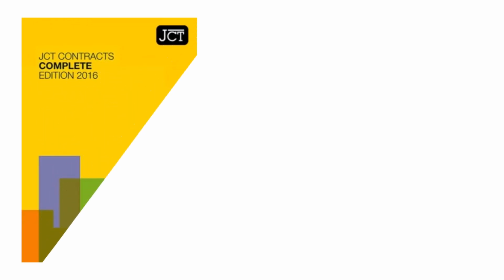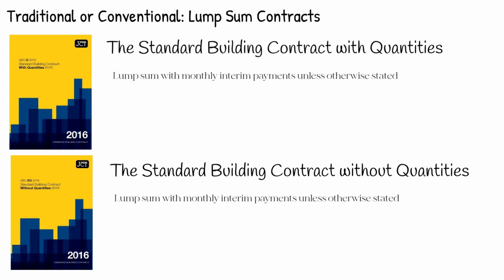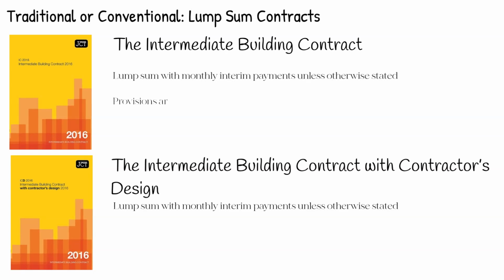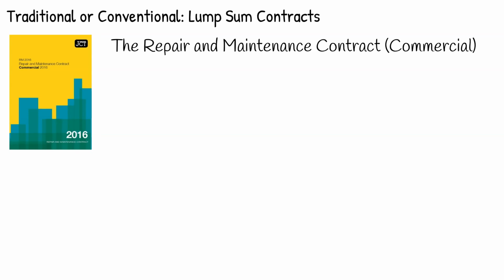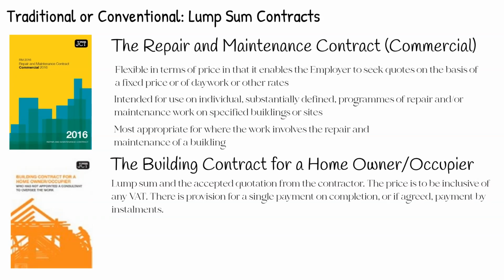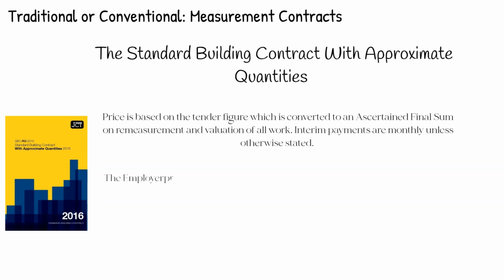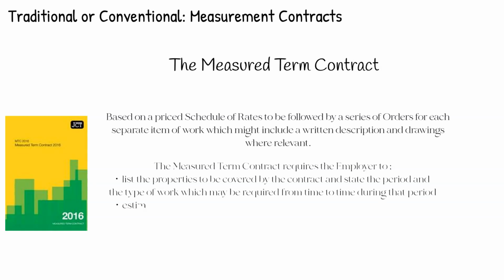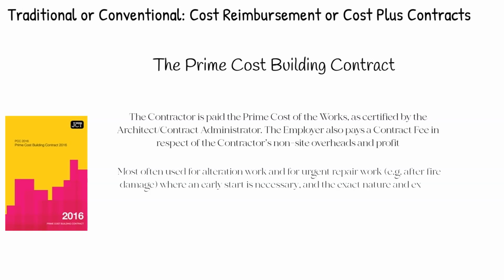JCT Traditional Contract Options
The most recent version of the JCT suite of contracts is 2016. This takes account of the changes to the revision of the interim payment regime, the introduction of the common valuation date and to certain insurance provisions. However, previous editions of the JCT are still in use. The traditional contracts are still, by far, the most used JCT contracts and we will cover each of them in this video.